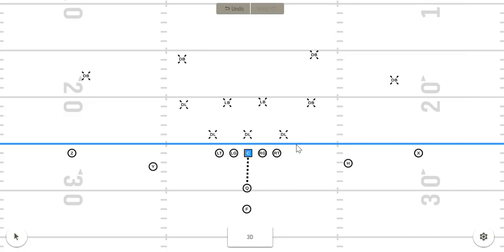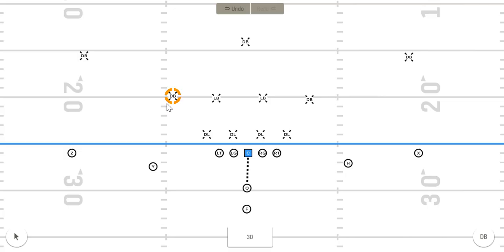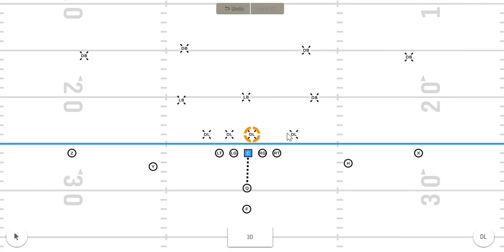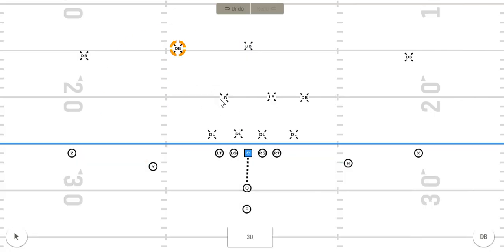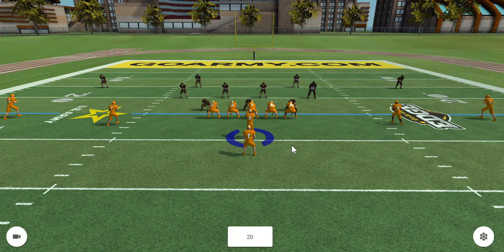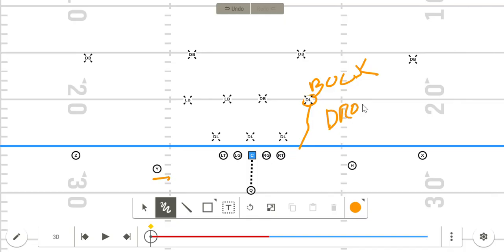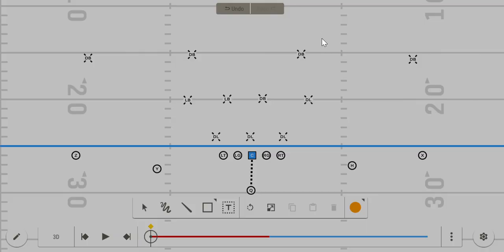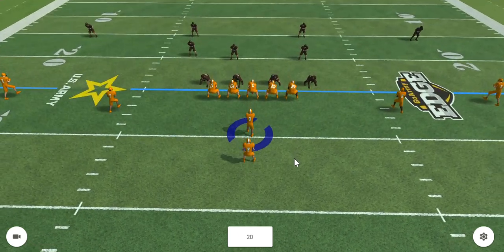The Basics of Defensive Structure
QB Evolution (Coach Kubiak) presents what a quarterback needs to know in the Basic Setup, fronts, 4-3, 4-4, 3-4, 3-3, Above the Rim.

Sign up for QB Development Training at QBEvolution.com